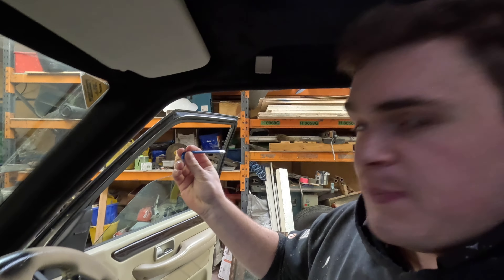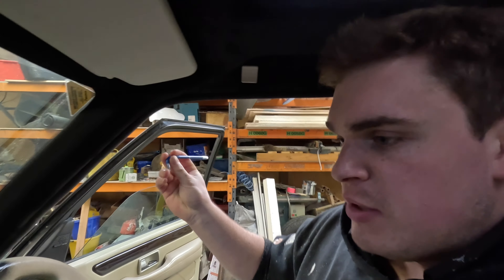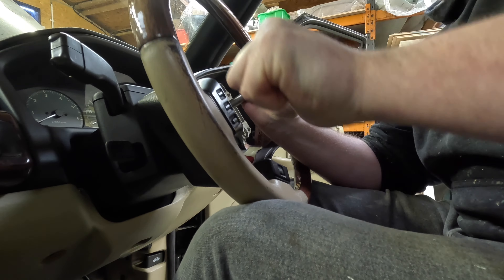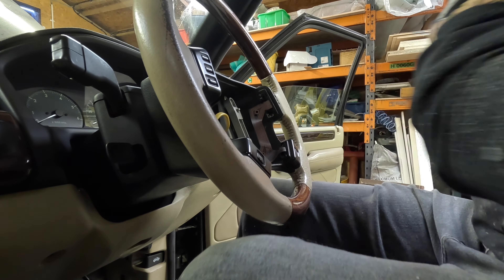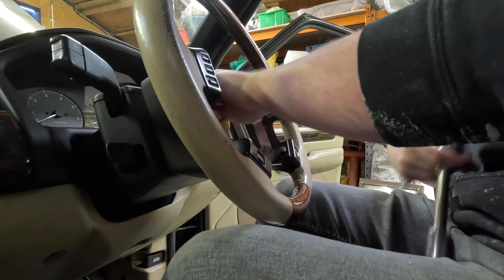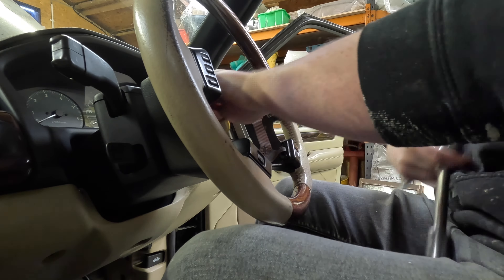P38 Steering Wheel Refurbish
Refurbishing the steering wheel on my P38. It did not go to plan.